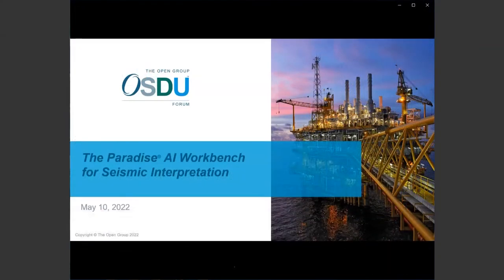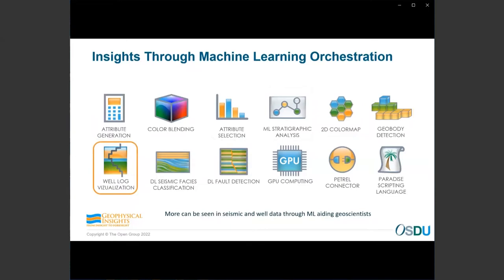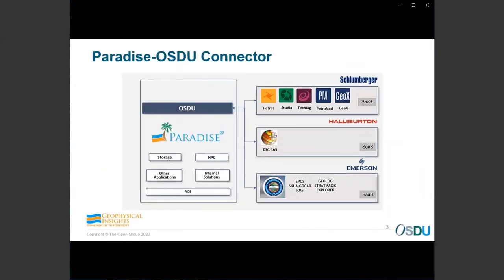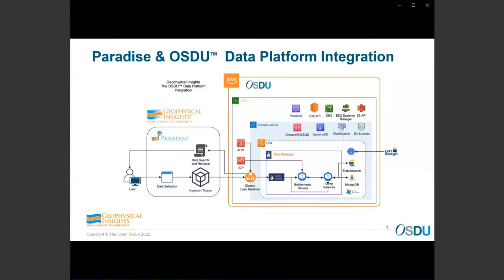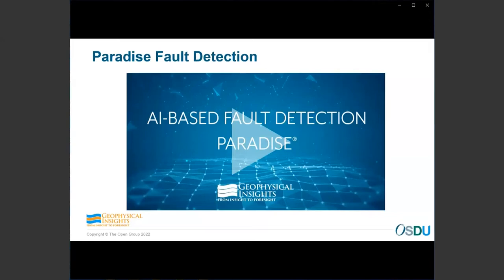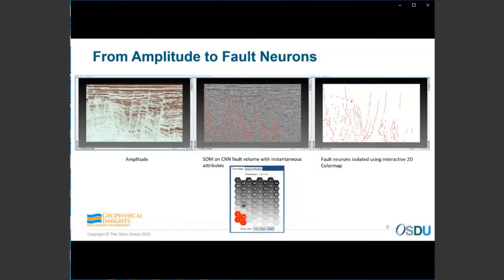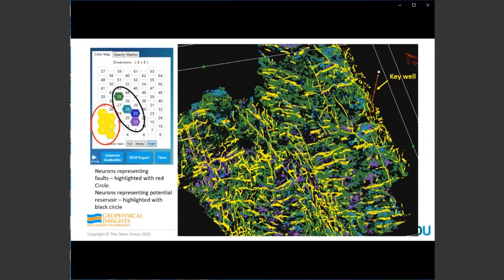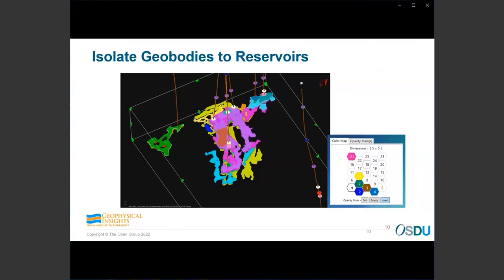OSDU Virtual Vendor Roadshow - Geophysical Insights